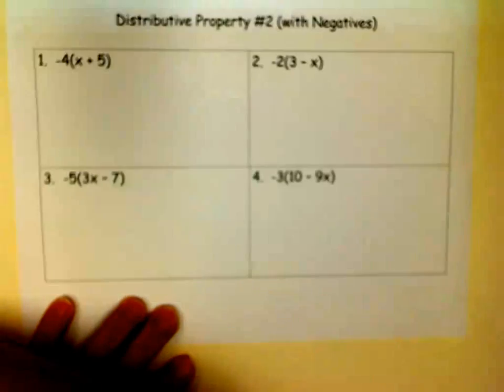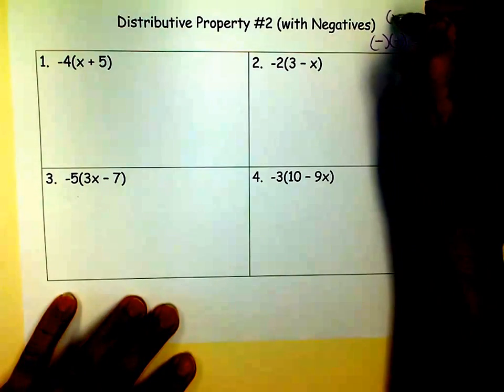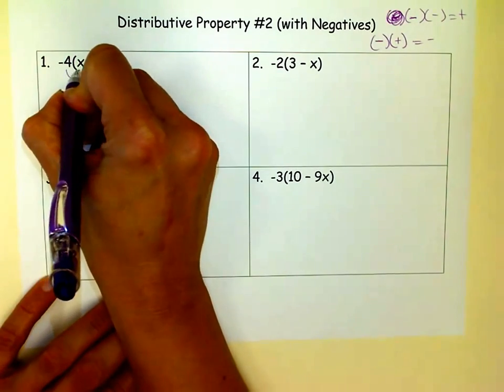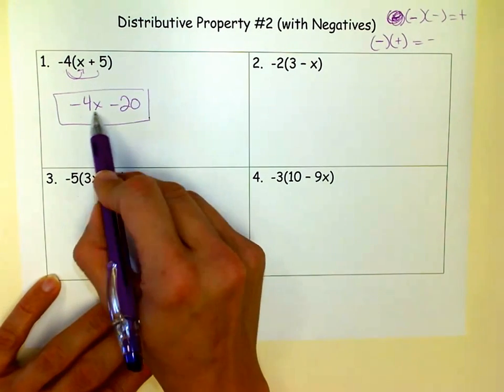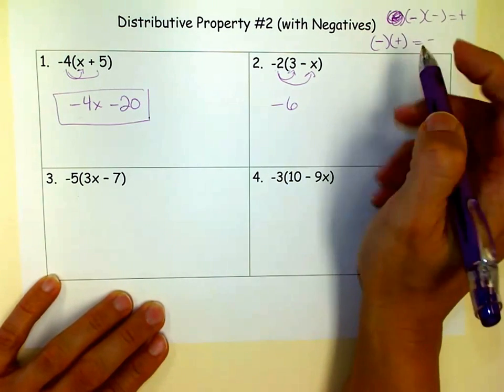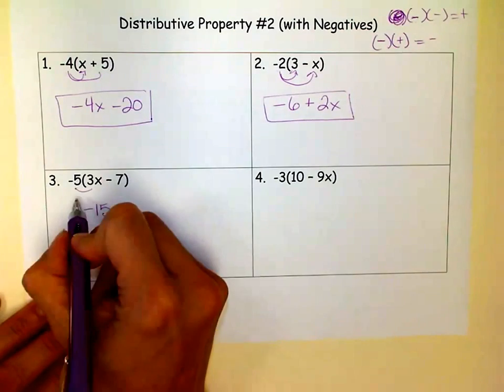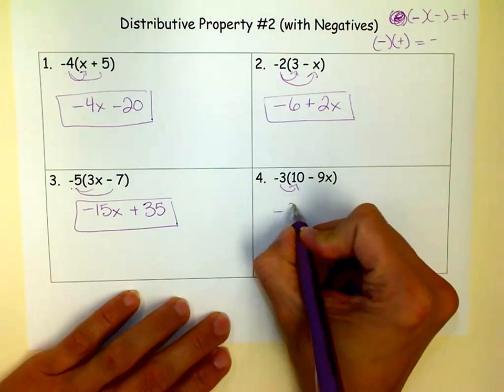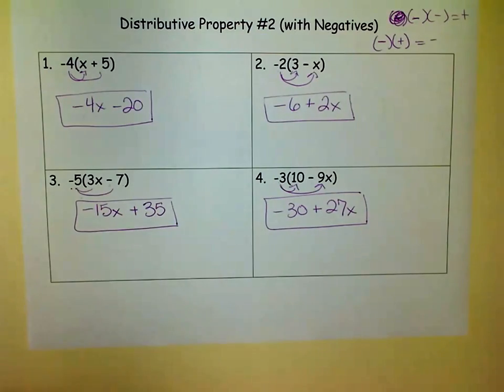Distributive Propery 2with negatives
Simplifying expressions using the distributive property.  These problems have a negative number that needs to be distributed.